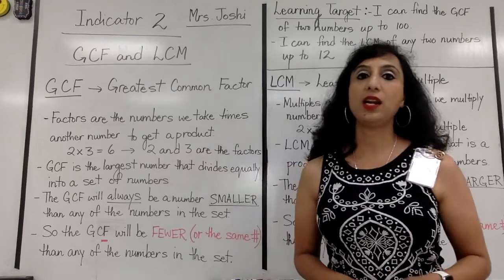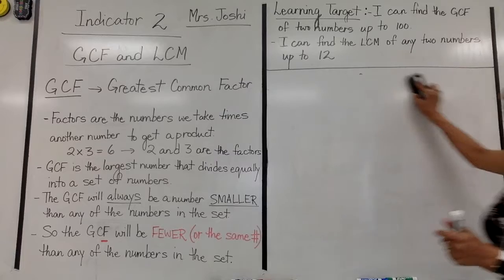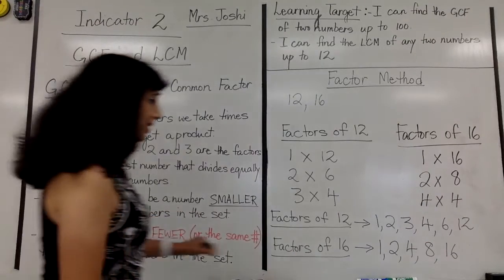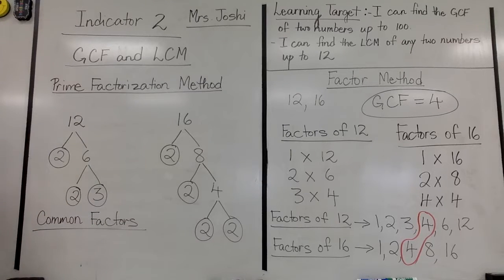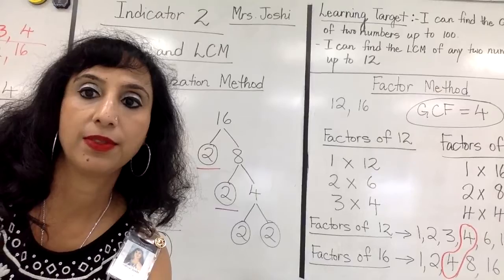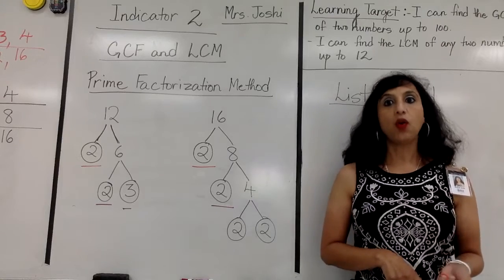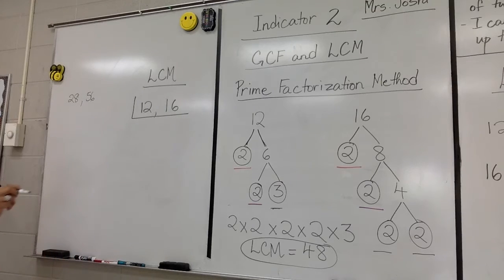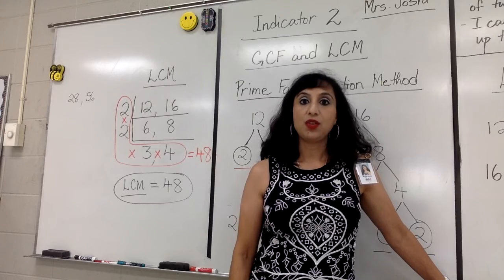Unit 1--Module 5.5--Factors and Multiples (GCF and LCM)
Indicator 2--GCF and LCM